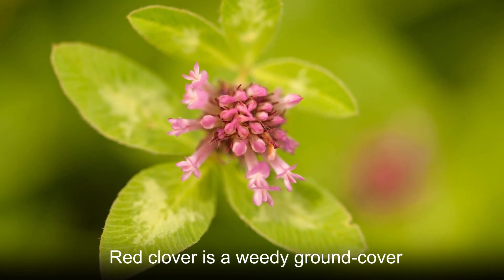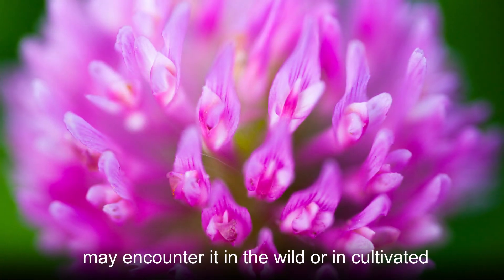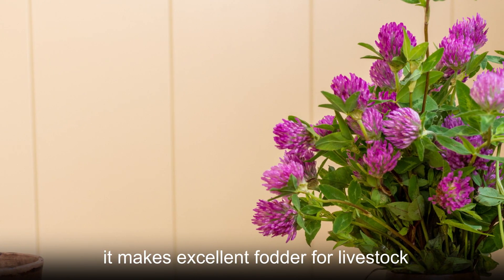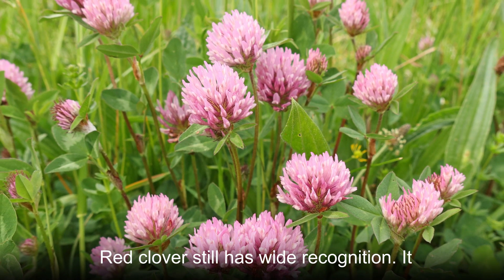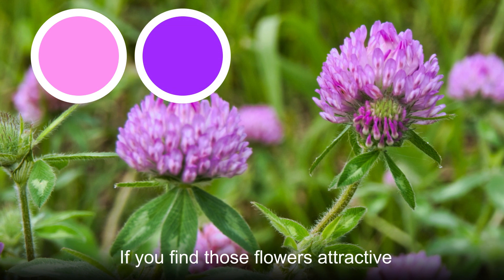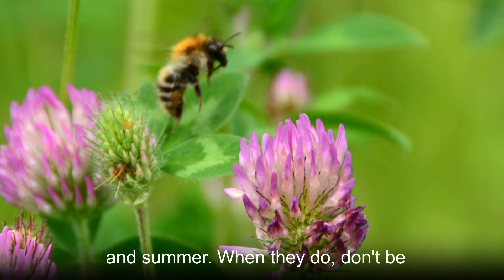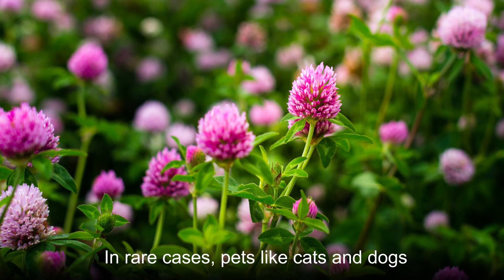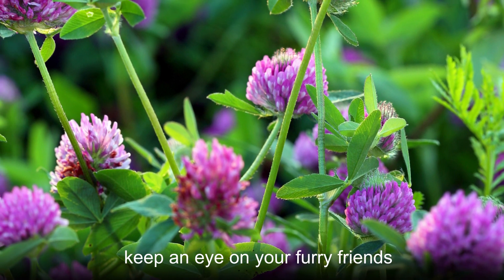Prayer, hope, romance--Red clover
Red clover is widely cultivated as a fodder plant and green manure because its roots can fix nitrogen and increase the fertility of the soil. The cultivated Red clover is inevitably escaped and is now naturalized globally including the United States and Australia. Its flowers are attractive so it is cultivated as an ornamental plant as well.